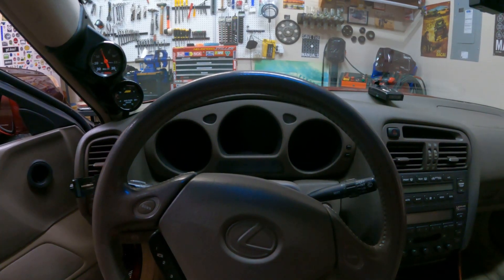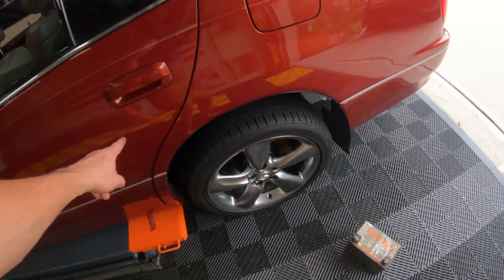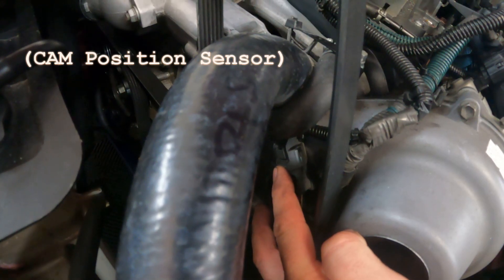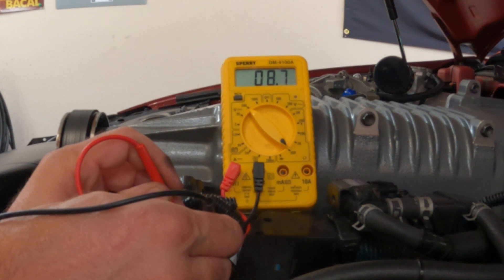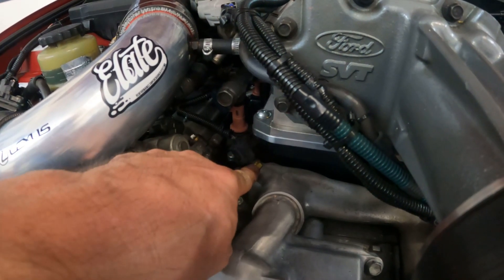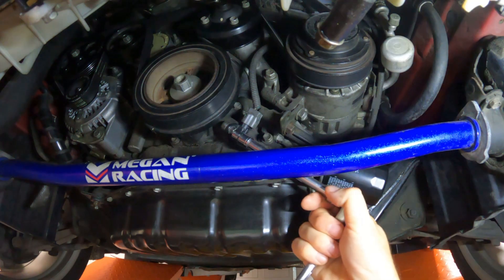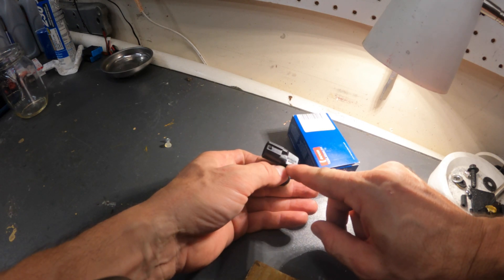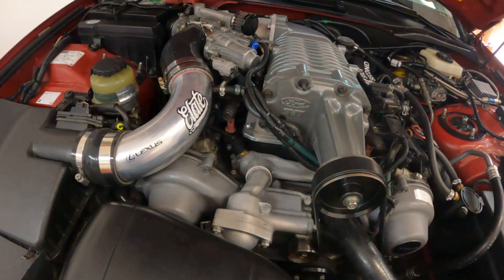Tackling a frustrating no-start condition and what to look for if this happens to you.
Intermittent crank-but-no-start condition. See below for my basic troubleshooting process.

**SEP 2022: problem was a faulty ATEMU from my manual swap. It was bleeding voltage to the NE+ crank sensor pin at the ECU**

PROCESS OF ELIMINATION FOR CRANK BUT NO START CONDITION – BASIC STEPS

Check all fuses, wiring and connections, etc. Ensure fresh fuel is in the car (did the gas station have any recent issues with water in the fuel?). Any recent work or mods done to the car? Scan for codes. If nothing is identified here, move on to the next steps. Generally speaking, the FAST (Fuel, Air, Spark, Timing) technique will reveal the issue, depending on how in-depth you are able to go.

FUEL

Inspect all fuel injectors, wiring and connections
Test fuel pump resistance (ohms)
Test fuel pump operation (+ to terminal 4, - to terminal 5) by attaching leads. Connect + to + of 12V battery. Briefly touch (–) lead to (–) terminal on battery; fuel pump should operate. Per FSM, do not exceed 10 sec of operation while doing this!
Check for voltage from the fuel pump driver with ignition ON (measure connector that plugs into terminal 4 (+) . Should be ~10.5V
Check for voltage from the fuel pump driver while engine is cranking (measure connector that plugs into terminal 4 (+) should be ~10.5V
If voltage is out of spec, issue could be related to FP driver
Reconnect FP if nothing is found
(some may suggest attempting to start the car with starting fluid – if this is attempted, do not spray into the MAF! I prefer to avoid the starting fluid trick, so jump to next steps to see my method)
Attempt to start the car (this should pulse the injectors and put fuel in the combustion chambers).
Pull one spark plug and check for fuel on tip. Smell the tip. If fuel is present, fuel is getting to the rails and into the combustion chamber during cranking. The injectors are firing.
If fuel is NOT present, the condition is preventing the injectors from firing. Check a spark plug on the other bank to determine if the fuel delivery is both banks or just one
If both banks are NOT getting fuel, you may need to check the fuel pressure during cranking, or, the issue is preventing the injectors from firing altogether (safeguard). Possibilities include failure of a mission-critical sensor, fuel pressure regulator, severely clogged fuel pump sock and/or filter, or the delivery line came off, etc
If just ONE bank is getting fuel, then focus on the bank where the injectors are not firing
If the fuel delivery system is delivering fuel to both banks, move on to the next steps

AIR

Check for major obstruction to intake system
Check MAF (resistance check)
Check for major vacuum leak between MAF and heads (note, for a no-fire scenario, the vacuum leak would have to massive) – for example, both IM gaskets missing or broken. A smoke test works great for this
Check all elec connections to throttle body

SPARK (or items that could contribute or cause a no-fire condition)

Crank car with data scanner that has the capability of measuring RPM while cranking. No signal may indicate an issue with the CkPS (jump to CkPS below)
Check all coil packs and connections. Note: car will still run with multiple coil packs unplugged or damaged, but should throw a specific cylinder misfire DTC
With ignition ON, check for 12V at each coil pack (unplug and 12V source terminal).
Inspect CAM Position Sensors (CmPS) and wiring
Measure CmPS for resistance
Inspect Crank Position Sensor (CkPS) and wiring
Measure CkPS for resistance
Measure NE+ and NE- for resistance at ECU
Apply 2ACV to NE+ and NE- at ECU (ECU should return ~1.8V)
Measure VVTi actuators for resistance (B1: ~8.5ohms, B2: 1.3ohms)
Check all spark plugs. Note, the issue will need to be severe in order to prevent the car from firing (such as ALL or nearly all spark plugs incorrect or completely fouled/broken)
Inspect Engine Coolant Temperature Sensor (ECTS), wiring and connector
Remove connector and inspect terminals on ECTS
Ensure connector is installed properly and secured against ECTS base
Attempt to start car. If the car starts, consider replacement of the ECTS or connector that caused the issue
If car does not start, test the ECTS
Remove ECTS and perform test procedure (test procedure involves how the ECTS reacts to changes with heat baths, suggest to look at procedure on YouTube). Resistance value should go down with increased bath temperature

TIMING

Check all rotating assemblies on the engine that are monitored by sensors. Check the sensors and wiring and interaction with the ECU.

If FAST does not work, check ECU.